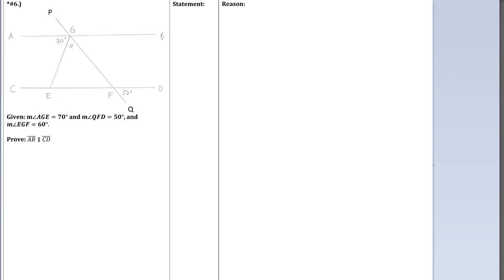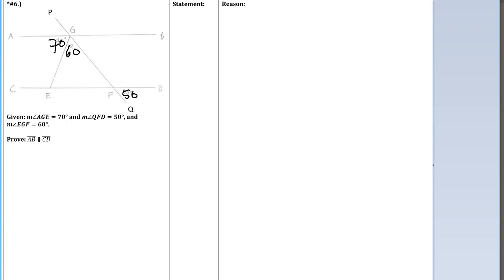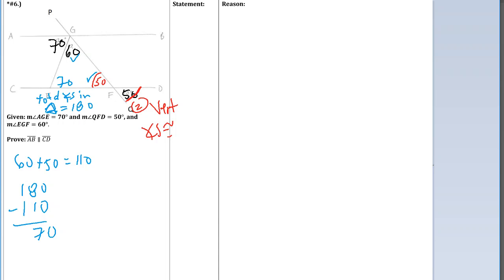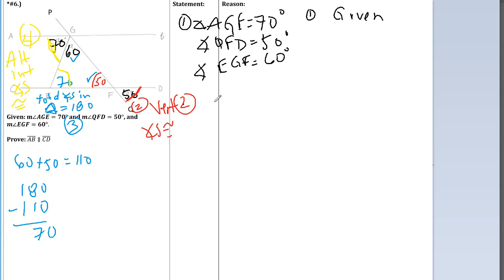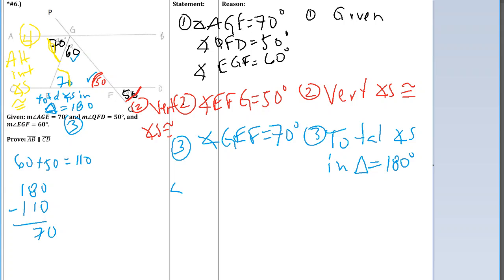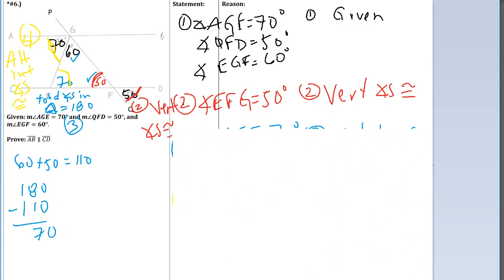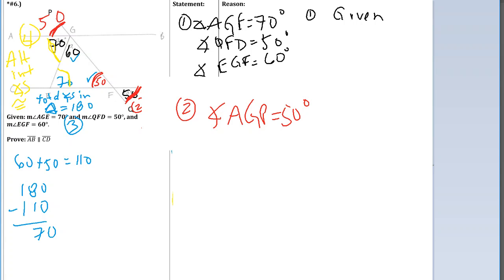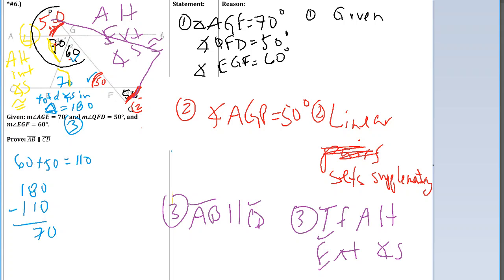Unit 3 Practice Quiz Q6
Proving Lines Parallel Using Angle Relationships and a Triangle